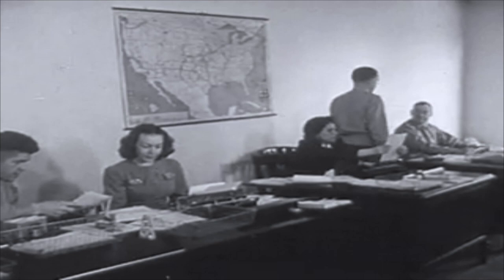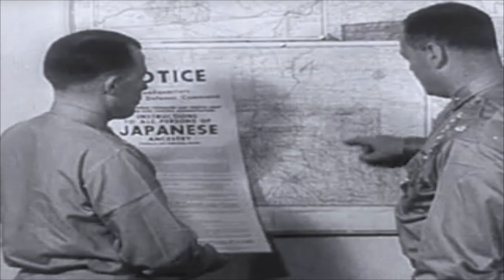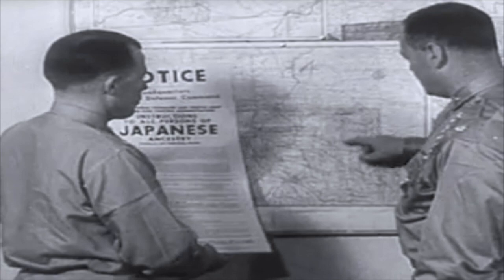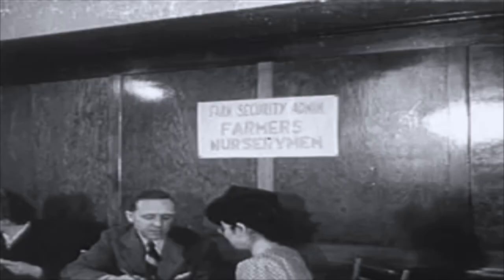Generations - Yock, where did it come from/ How to make Chocolate Cream pie with a cake crust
Yock where did it come from? This dish entered our country with the arrival of the Asians. It is sometimes called noodle soup. The Asians entered the country sometime in the 1800’s. They could progress but they were treated like African-Americans.  They were rounded up in the 1940’s and placed on camps. After they left the camps, I supposed they were placed on farms. Some of them were taken off the camp, which African-Americans called slave camps and returned home. The Asians also served in the military in the war in the 1940’s.

1. Asian explosion - An Asian Parade in CA. 1906
2. Japanese Relocation

Cream cake
One chocolate cake or brownie recipe
Chocolate pudding recipe
Whipped cream

Create a one layer cake
Mix whipped cream and pudding together
Place on top of the cake
Cover the top of the cake with whipped cream